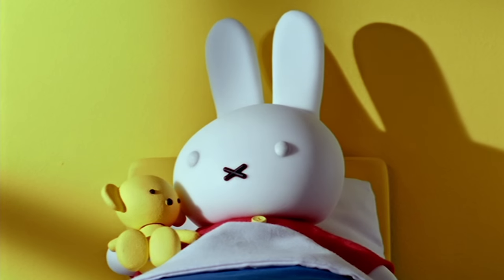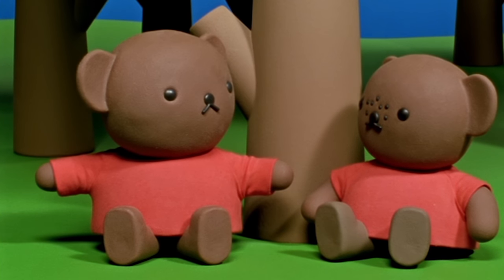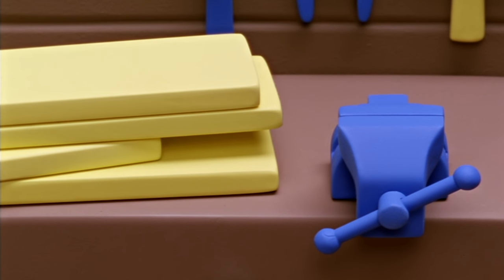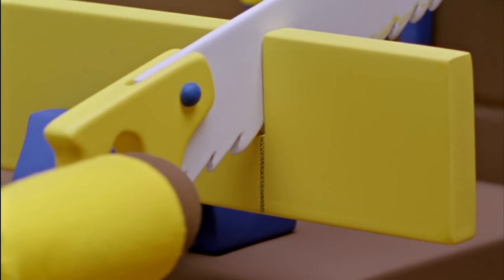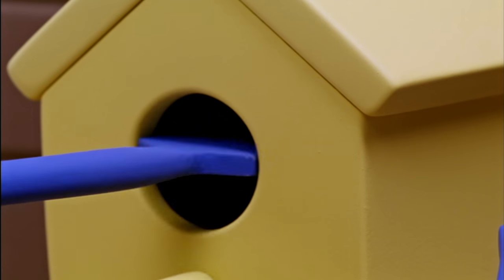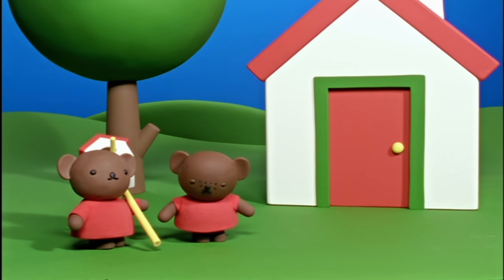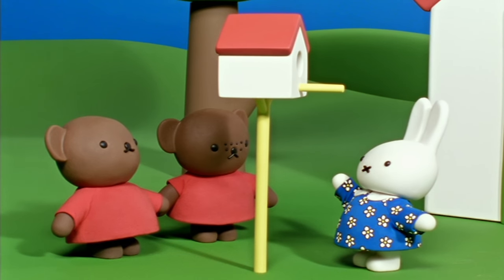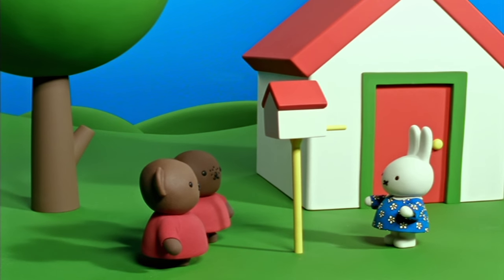Boris' Bird House • Miffy & Friends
Boris and Barbara want to give Miffy something very special for her birthday. They decide on a birdhouse that is the same as her own house. Boris makes it| and Barbara paints it. On Miffy’s birthday| they put it in her garden. Miffy is very happy with the wonderful surprise because it is not only a gift for her| but also for mother birds and their babies!

Welcome to Miffy’s  official YouTube channel. Here you can enjoy full episodes| songs and lots of extras of Miffy and her friends.